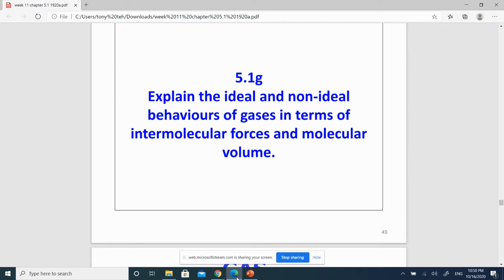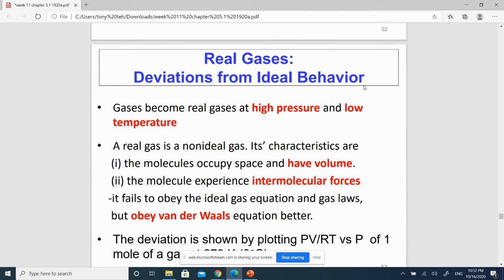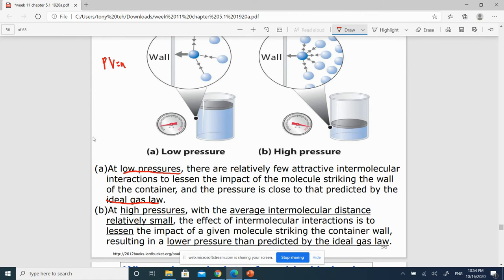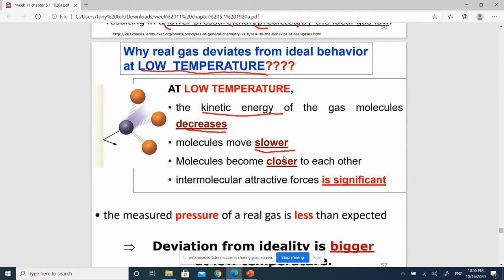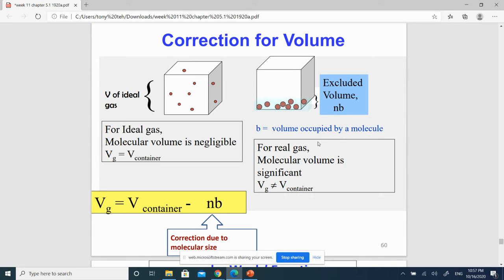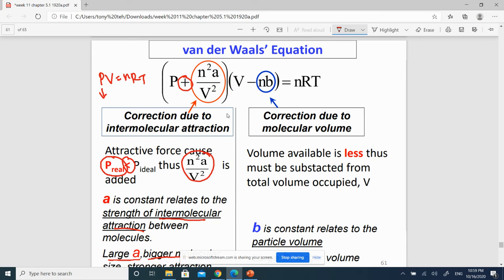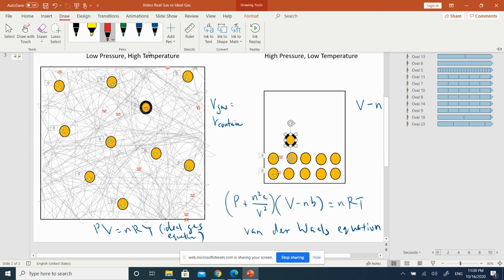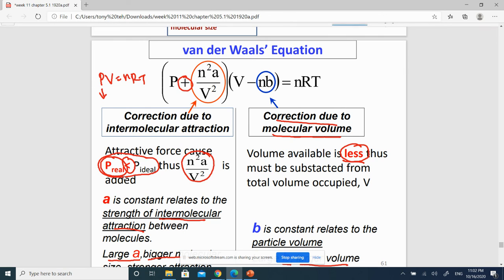Lecture Chap 5 Real Gas